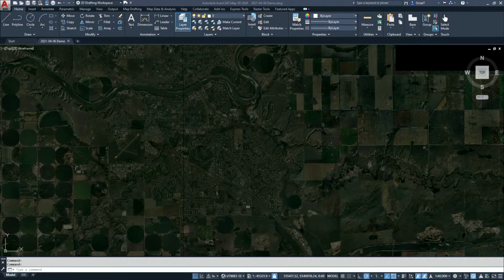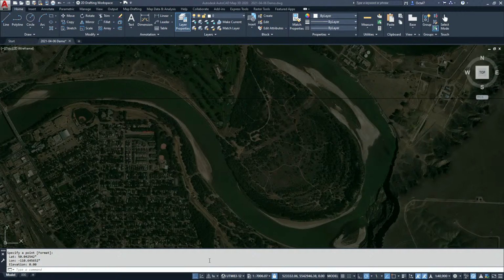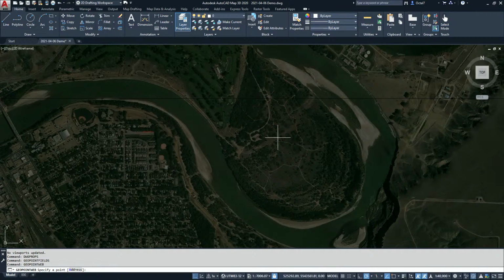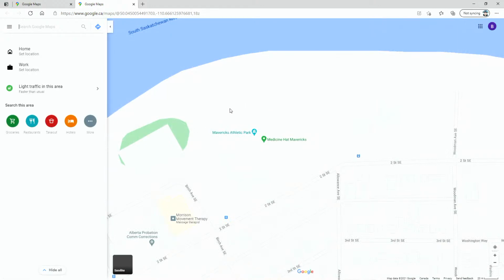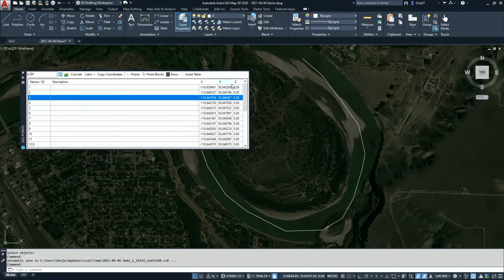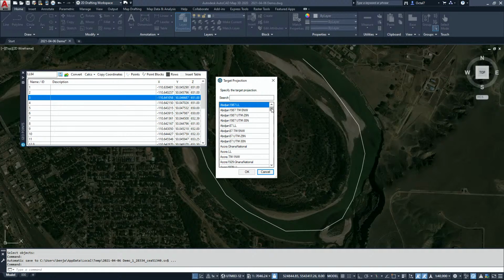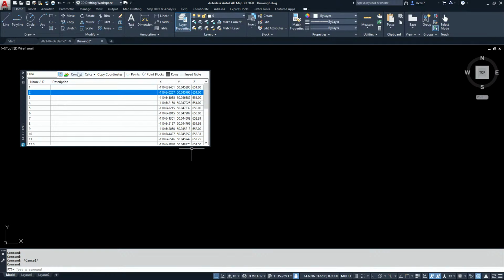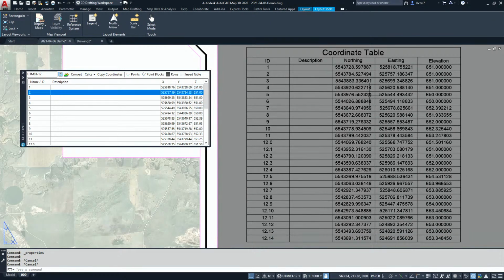Custom AutoCAD Commands Demo 2021-04-06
Working with AutoCAD MAP and custom commands created using the .NET API from AutoCAD.

Custom Commands
▪️ GEOPOINT
▪️ GEOPOINT+
▪️ GEOPOINTFIELDS
▪️ GEOPOINTWEB
▪️ GEOPOINTS